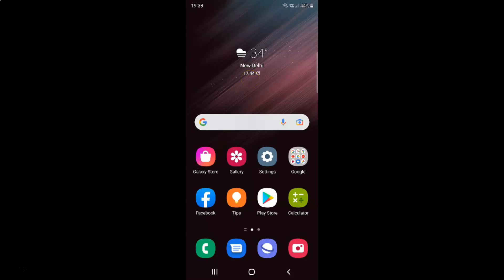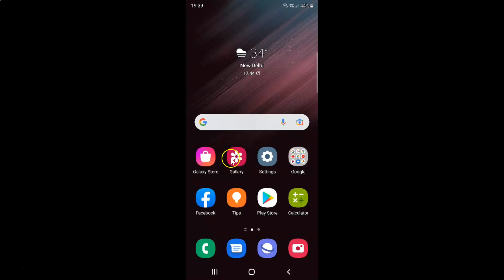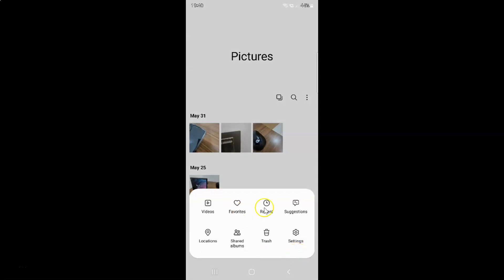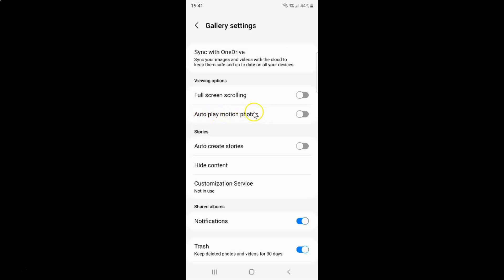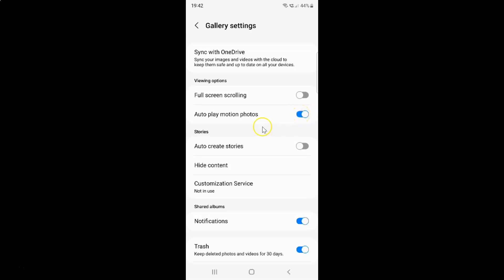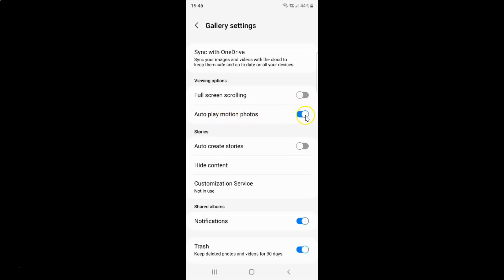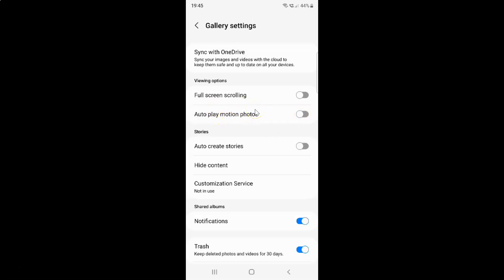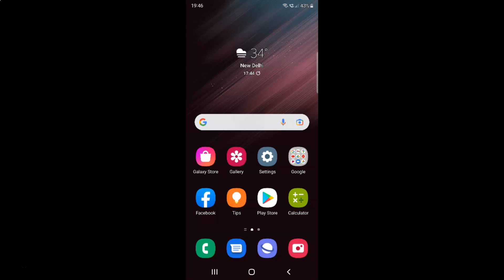How to Enable/Disable Auto Play Motion Photos in Gallery App On Samsung Galaxy S22 Ultra?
Hi guys, In this Video, I will show you "How to Enable/Disable Auto Play Motion Photos in Gallery App On Samsung Galaxy S22 Ultra."